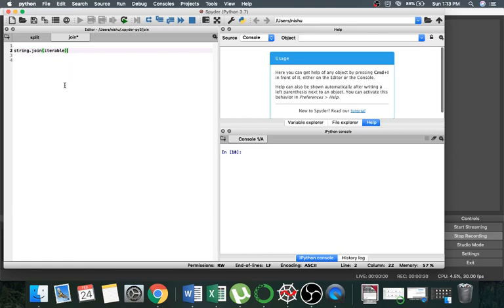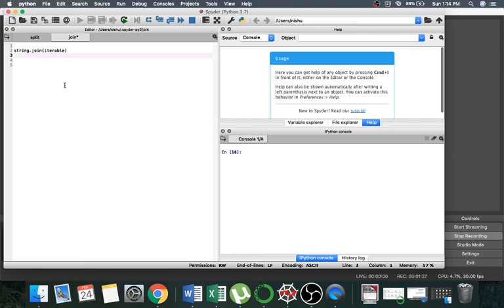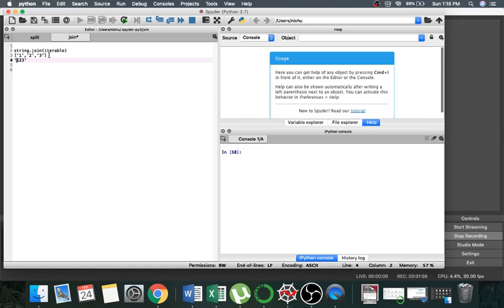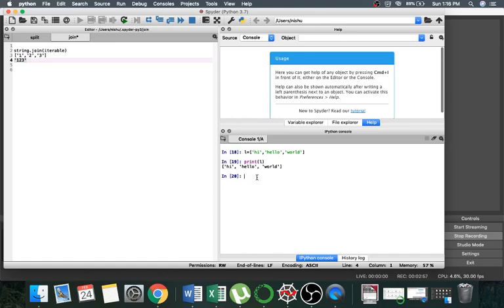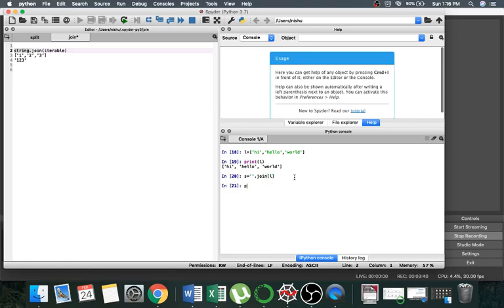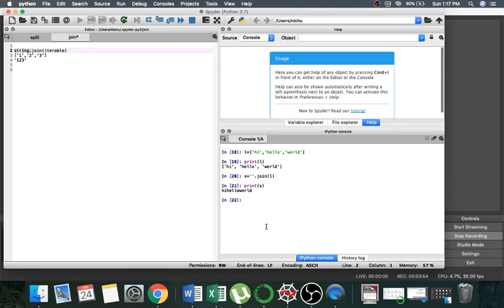Join in Python